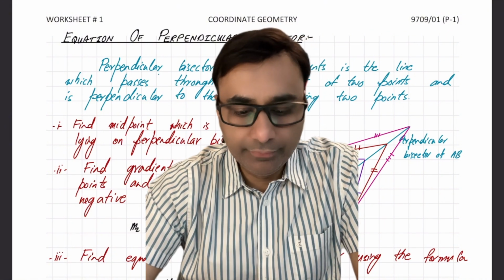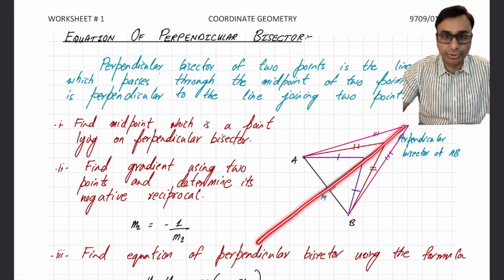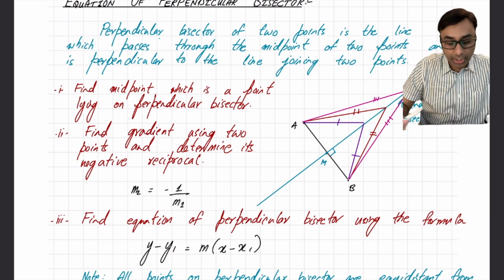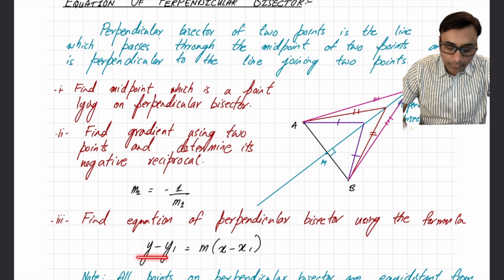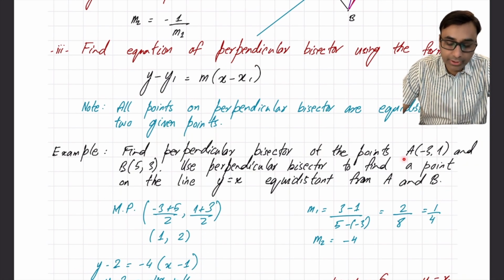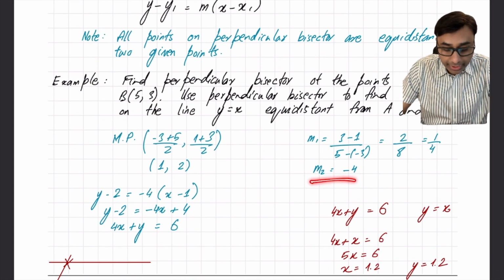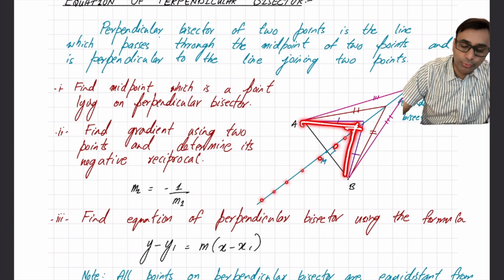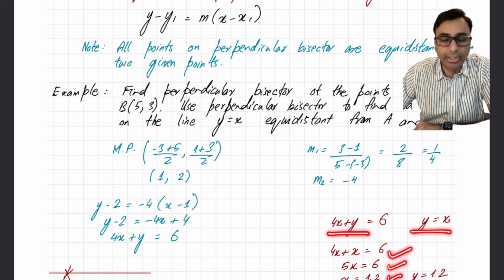PERPENDICULAR BISECTOR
Coordinate Geometry - Arsalan Farrukh

In this Maths educational video, we'll be exploring the topic of Coordinate geometry. Whether you're a student, teacher, or just someone who loves Maths, this video will give you a solid understanding of this topic.